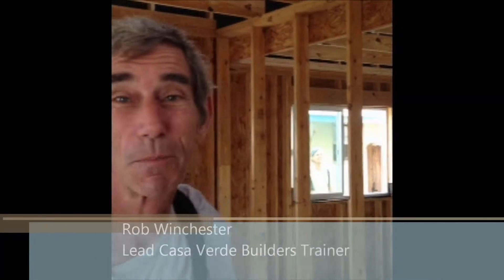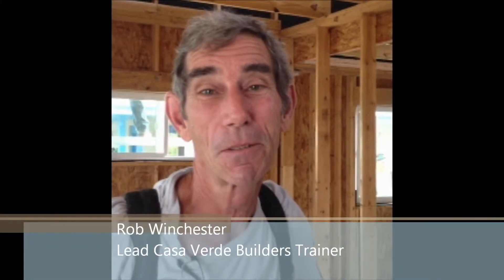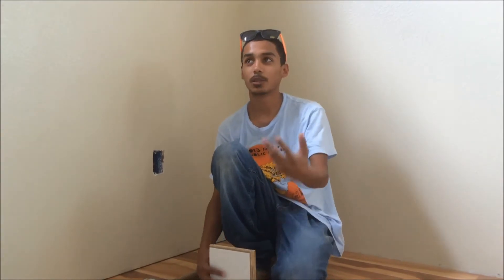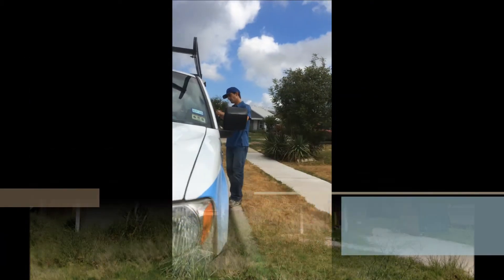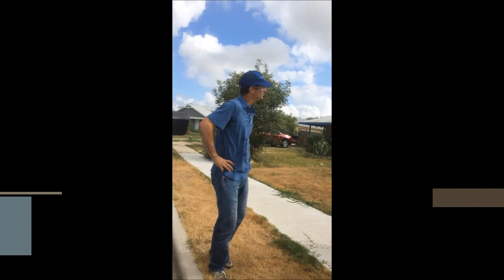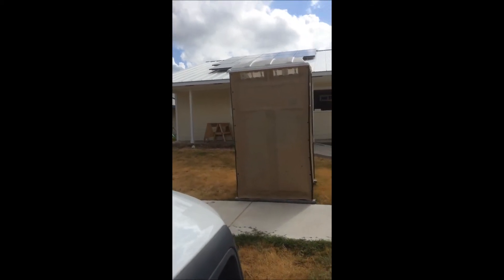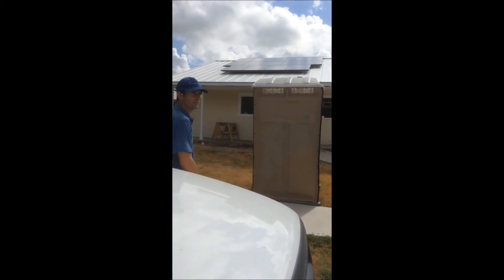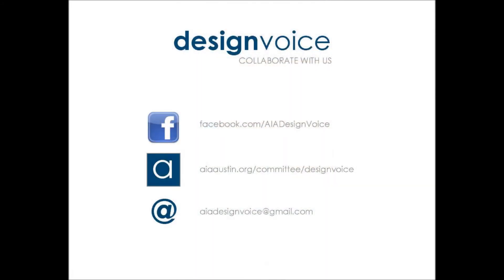AIA Austin Design Voice: American YouthWorks green & affordable home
AIA Austin's Design Voice committee helped organize a Charrette to design green & affordable homes for American Youth Works The Mell Lawrence Architects designed home is currently being built in Austin, TX by Casa Verde Builders which is a job training program through American Youthworks.